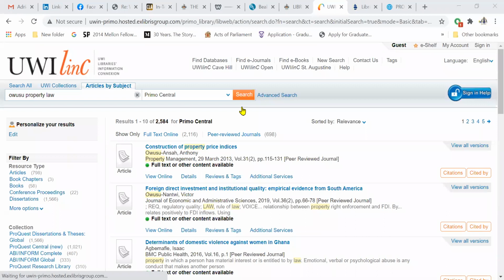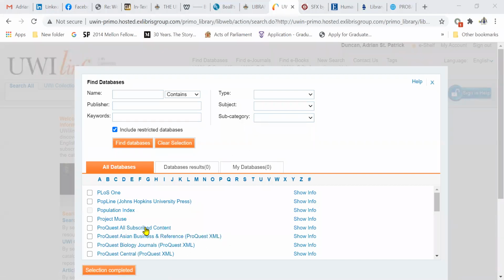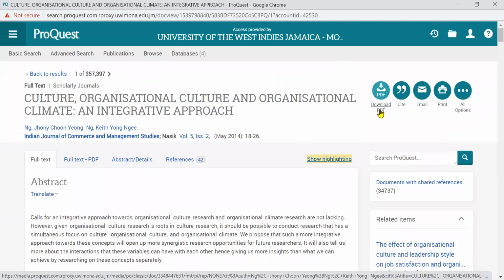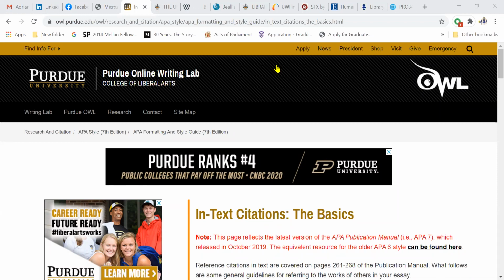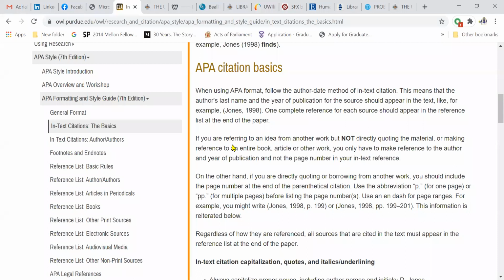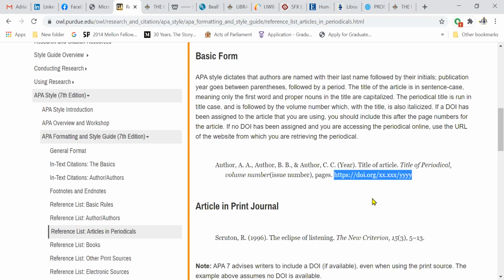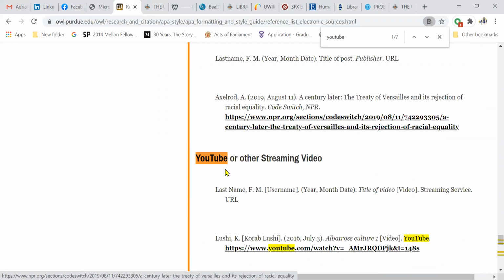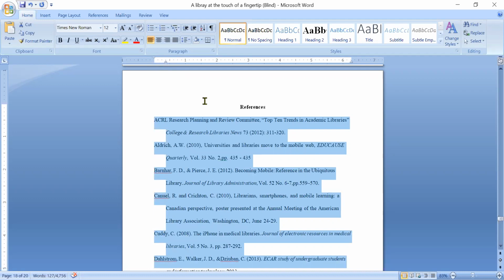Adrian Duncan: Academic Writing and APA Citation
This video outlines the role that the Library Liaison Officers play in ensuring that staff and students are served adequately.  It continues with a description of and caution against the use of predatory journals and ends with an explication of the APA Style of referencing.

Mr. Adrian Duncan, the presenter, is a librarian at the Law Branch Library of The University of the West Indies' Library System.  He is the Liaison Librarian for the Department of Sociology, Psychology and Social Work (the home of the HRD Programmes Unit) as well as serving as the Hall of Residence Librarian for The UWI's Taylor Hall.